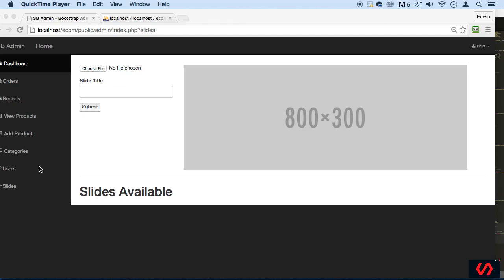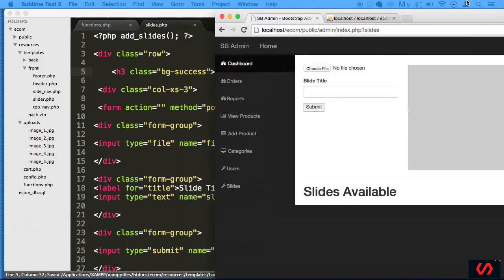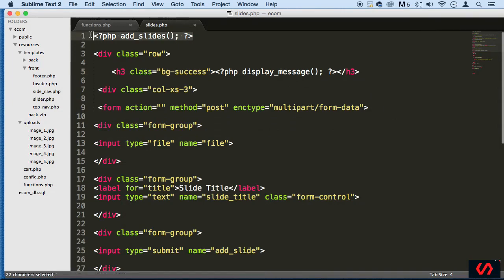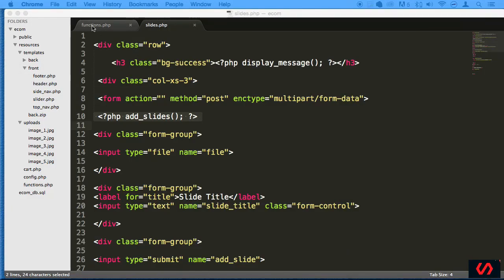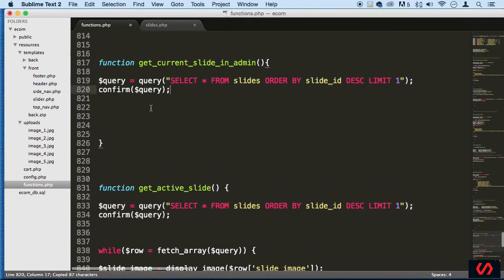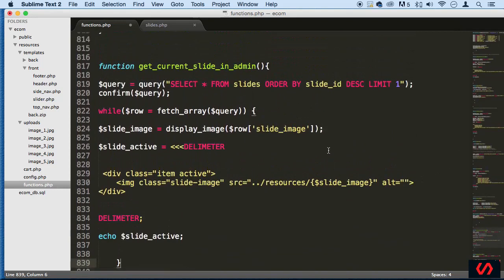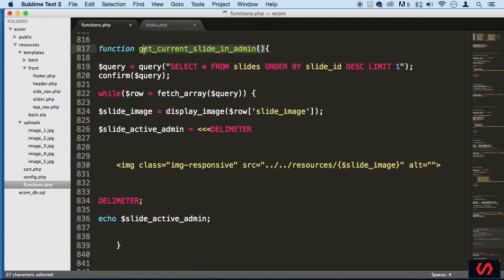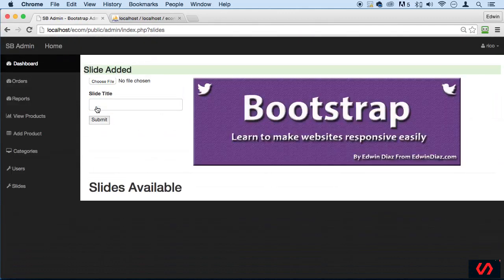124 Adding Current Slide to Admin Slide Page